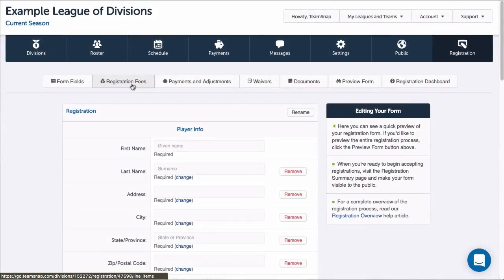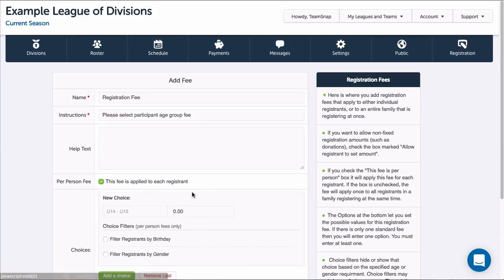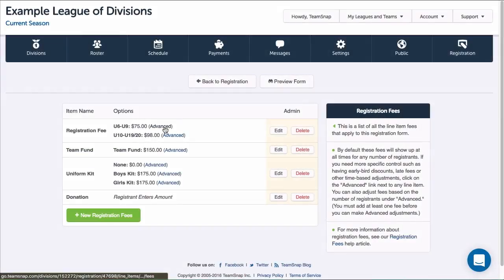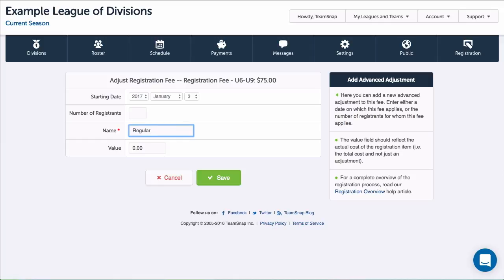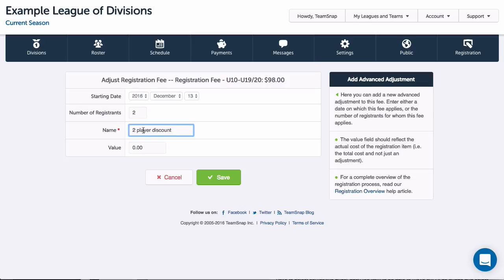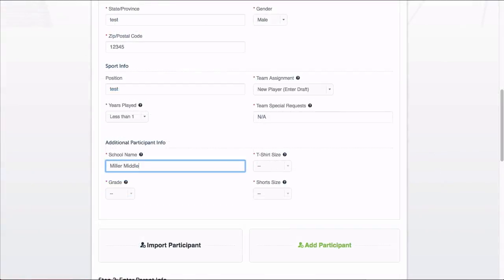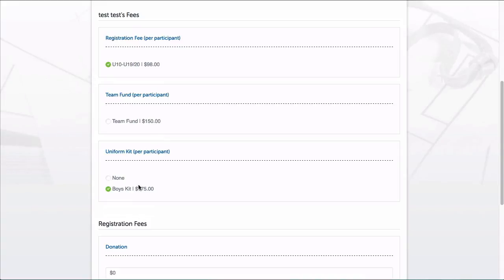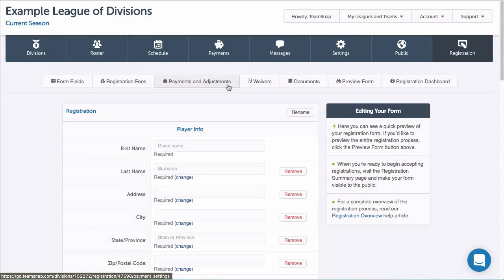Registration Step 2: Adding Fees and Adjustments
Find out how to set up your fees and adjustments in this short walkthrough!